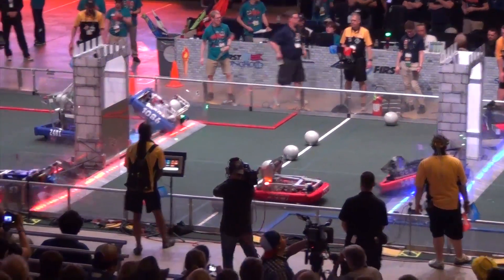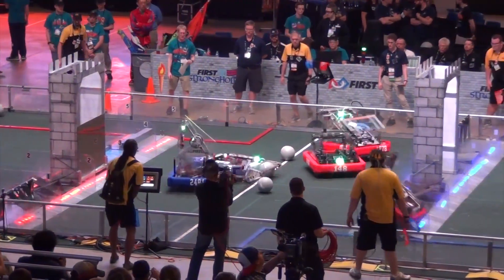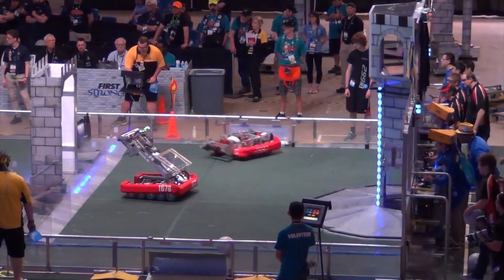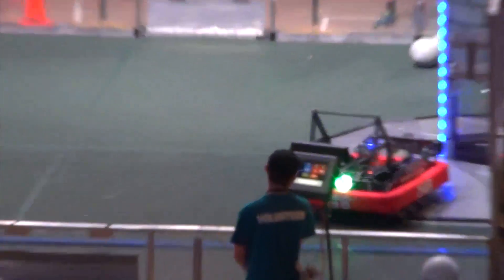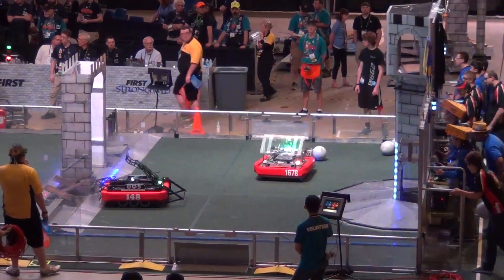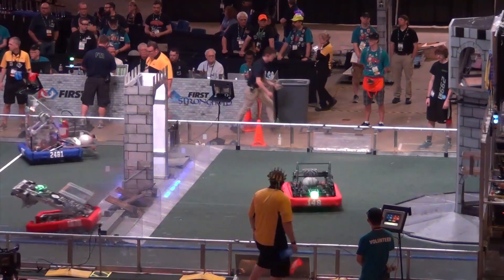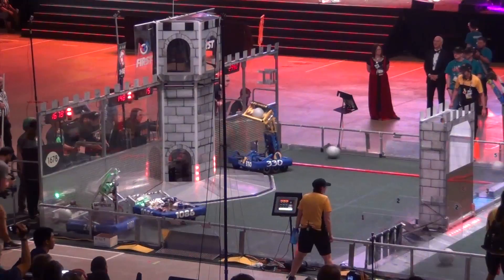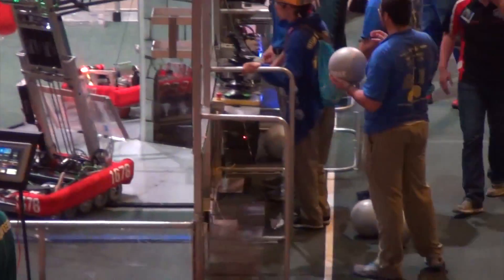FRC 2016 Einstein CMP Match SF1 FIRST Robotics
Score: Red 195 points; Blue 181 points. Alliance: Hopper - RED Teams (drivers on left): frc team 2990, 148, 1678 vs. Alliance: Carver - BLUE Teams (drivers on right): frc team 1086, 2481, 330. RED teams: Hotwire, Robowranglers, Citrus Circuits. BLUE teams: Blue Cheese, Roboteers, The Beach Bots. Breakdown . FIRST FRC Robotics 2016 Stronghold Einstein Championship Finals Match.